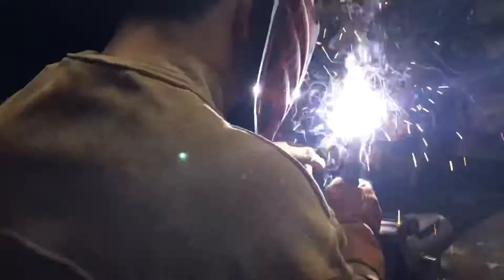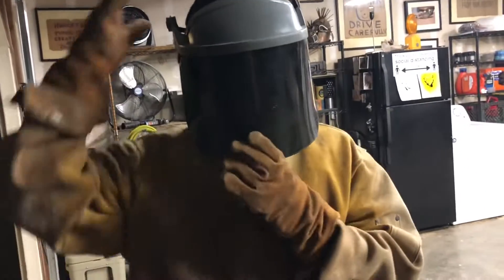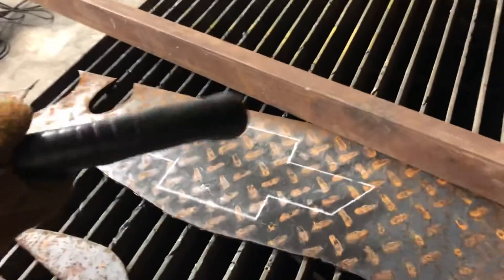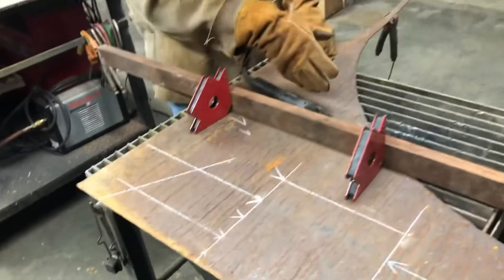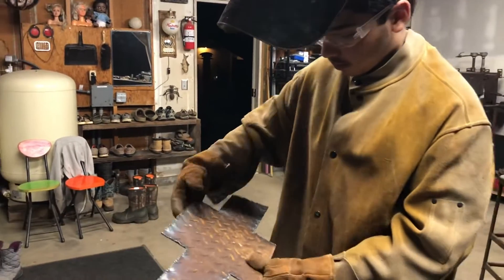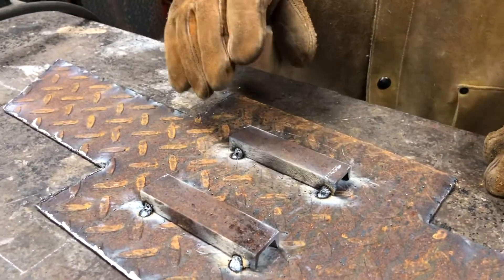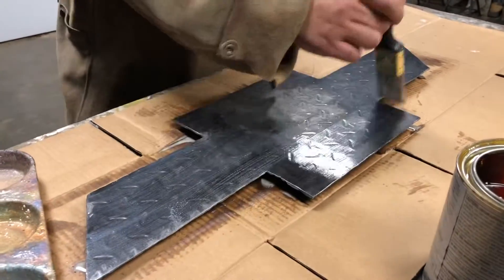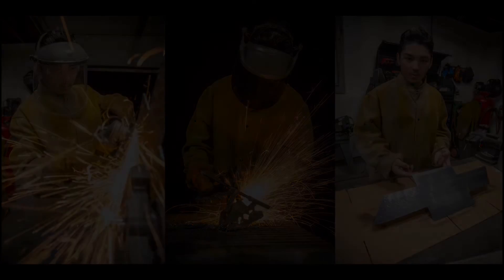Chris Learns To Weld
Chris is 17 and wants to be a welder by profession. During his two day 6 hour private lesson he learned the basics of stick welding, mig welding, torch cutting, and plasma cutting.